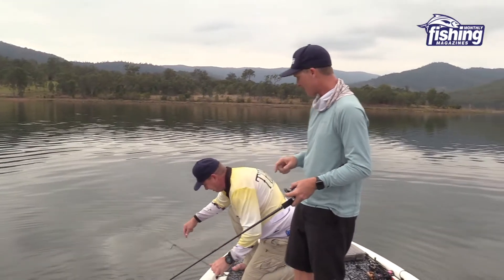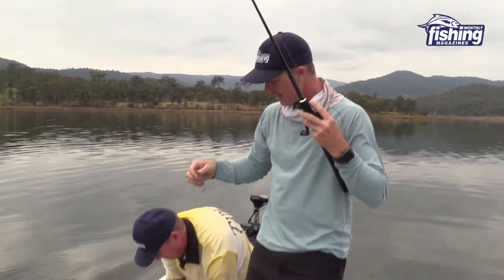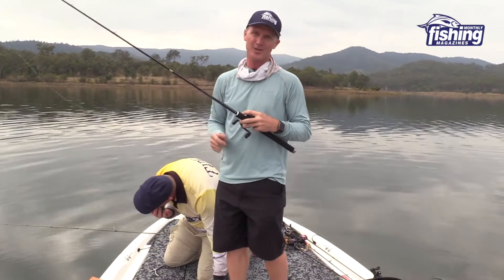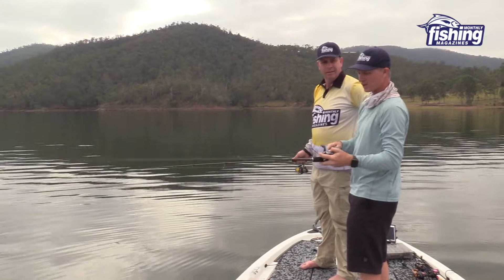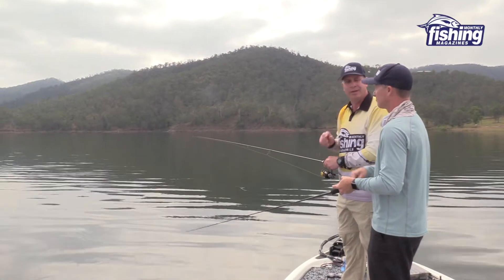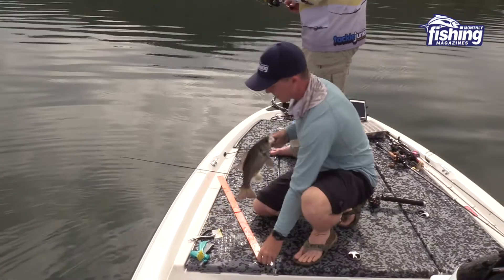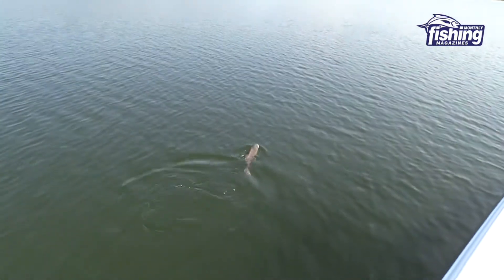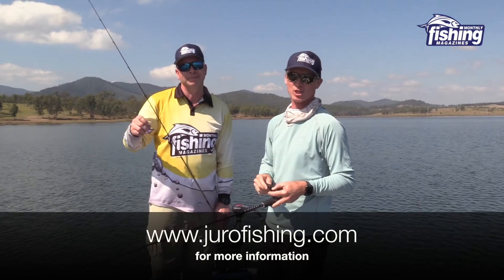Tested | XP Baits Butterfly Jigs on Bass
Steve Morgan and Peter Jung take the XP Baits Butterfly Jigs to Somerset Dam and find out that the Australian bass just love them!